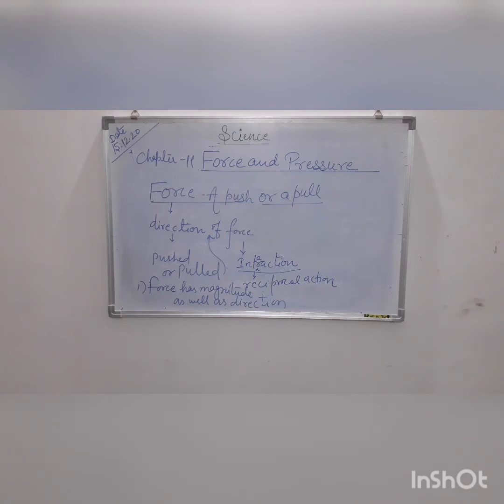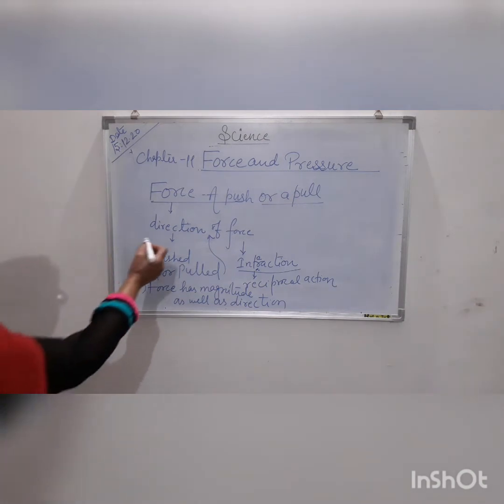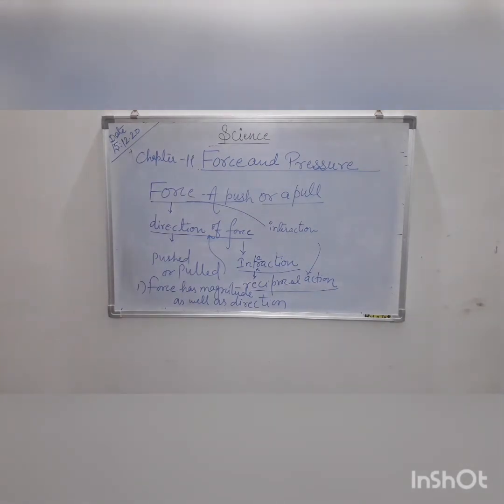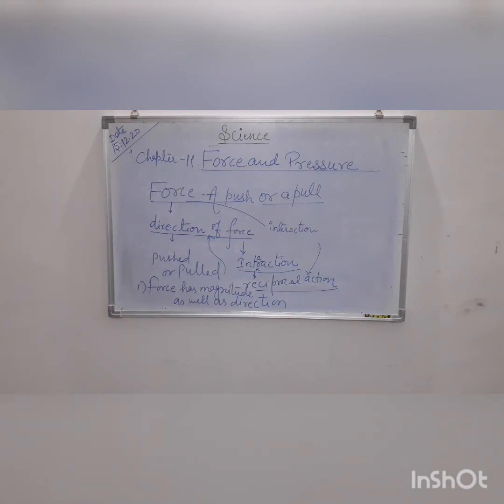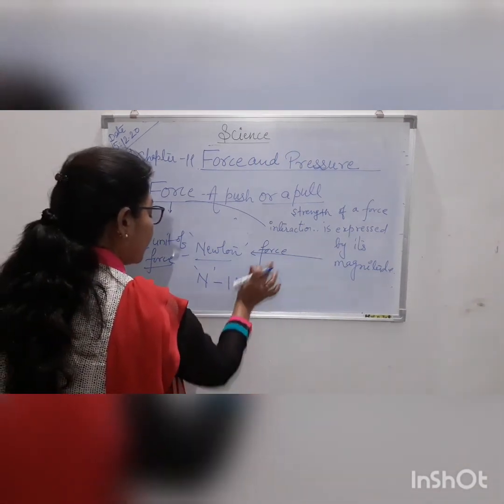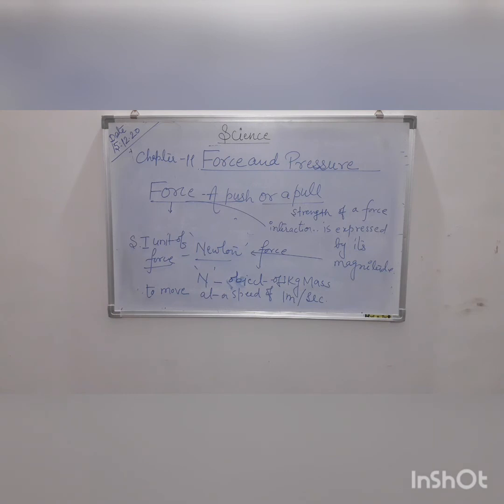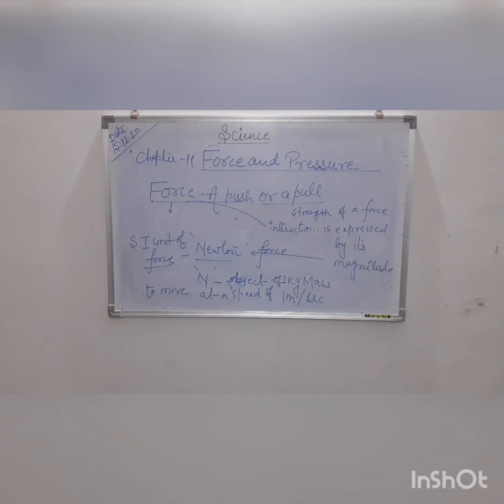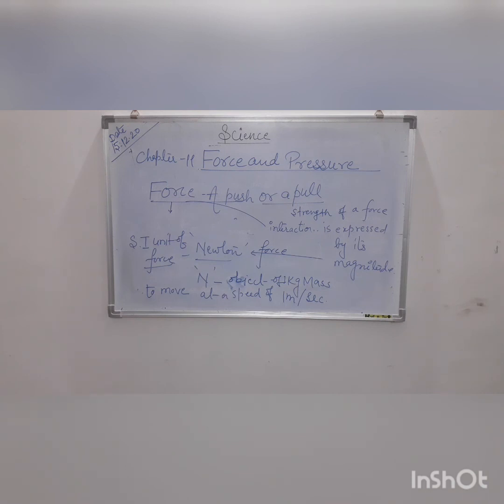Science chapter 11:Force And Pressure:Episode:1